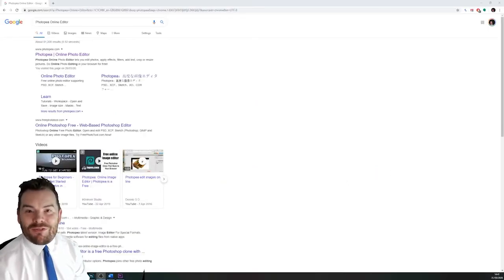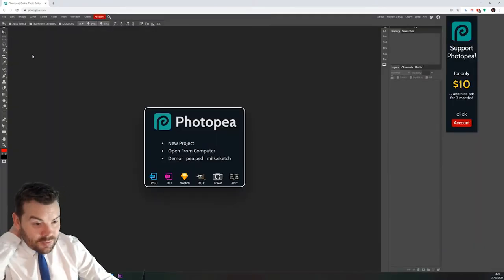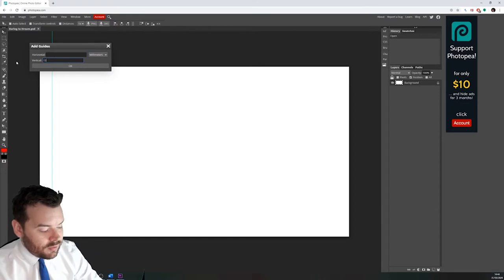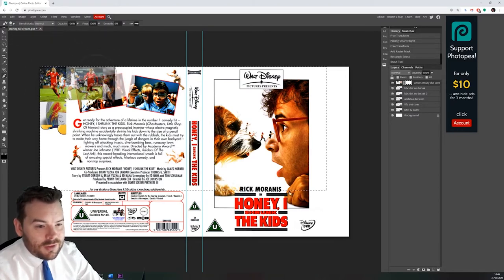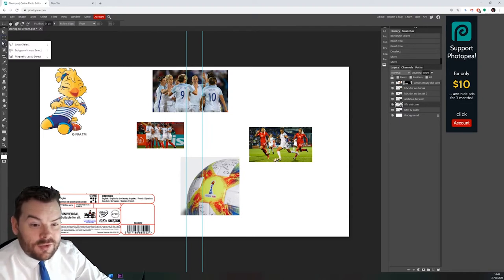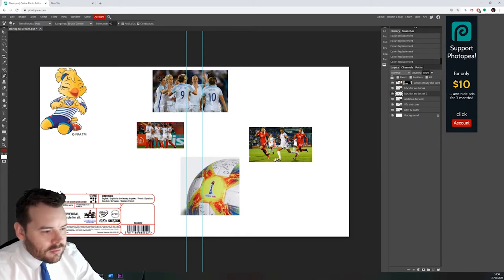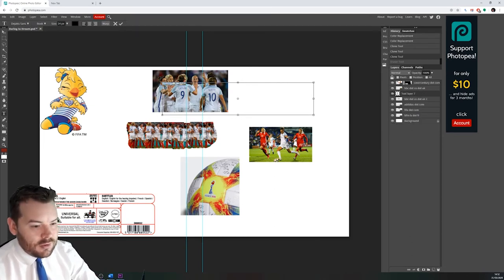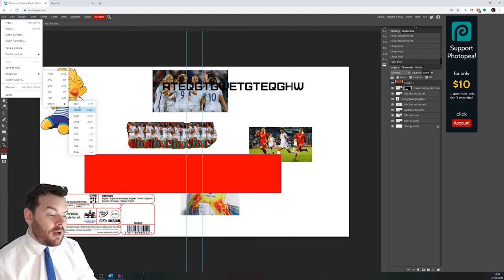Creative iMedia R082 Creating Digital Graphics - Lesson 4c: Just the Photopea tools please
Creative iMedia R082 Creating Digital Graphics practice assignment: LO3 Just the Photopea tools please

In this video I will demonstrate an Adobe Photoshop alternative and briefly show some of the most commonly used Photopea tools